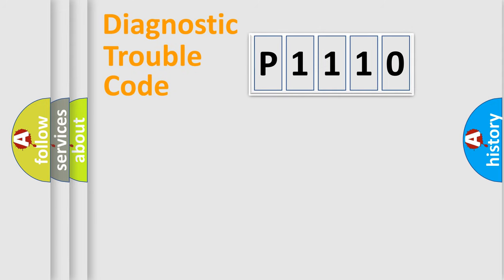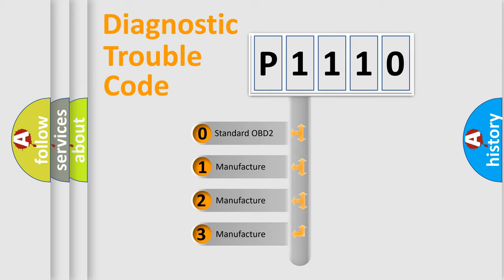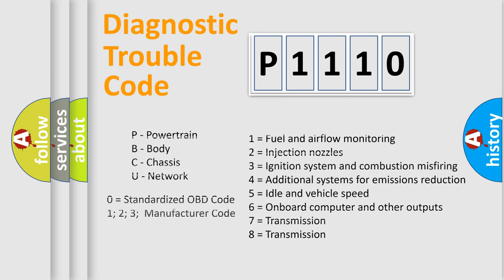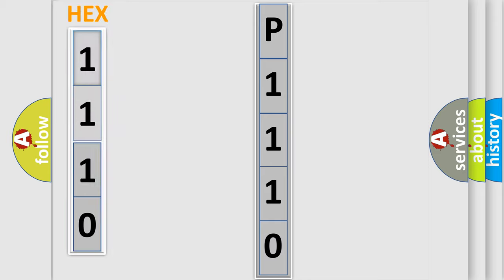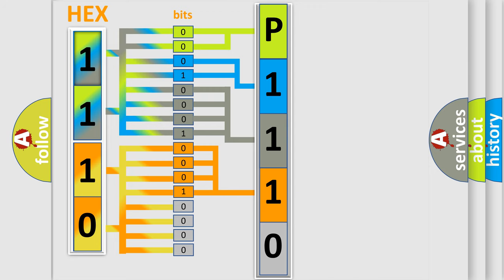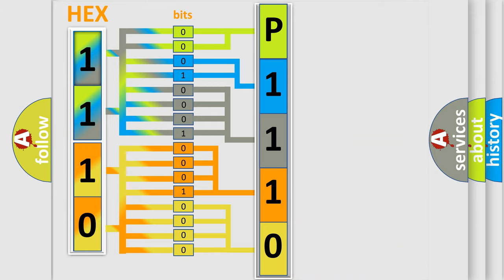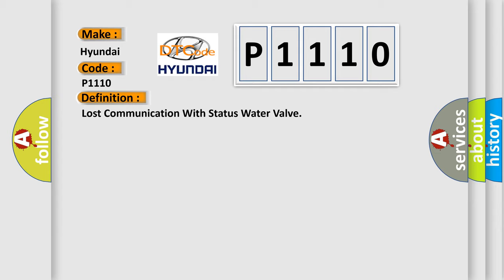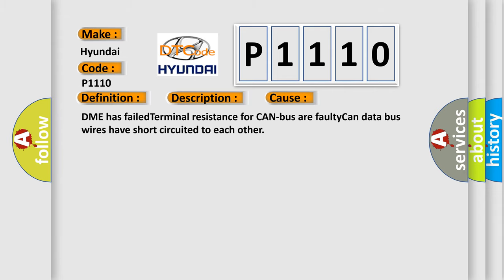DTC Hyundai P1110 Short Explanation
Contents:
0:21 Basic DTC analysis according to OBD2 protocol standard.
1:48 Insight into programming
2:58 A diagnostically understandable description of the Diagnostic Trouble Code
3:05 Basic error definition

Make:
Hyundai
Code:
P1110
Definition:
Lost Communication With Status Water Valve
Description:
Key on for 800ms,and the DME detected that it has lost communication with the status water valve during its initial startup for 40ms (2 message cycles).The Engine Control Module (DME) communicates with all databus-capable control modules via a CAN datab
Cause: